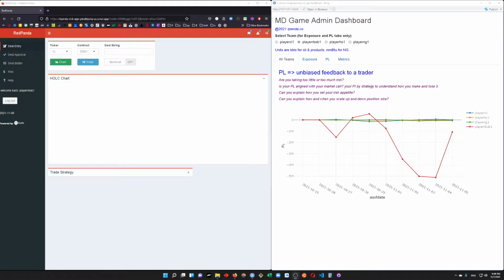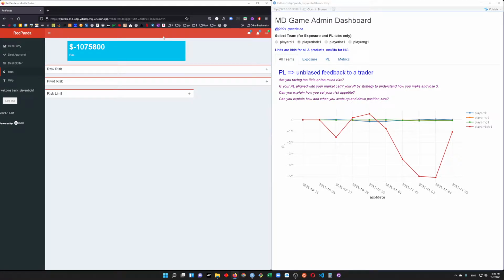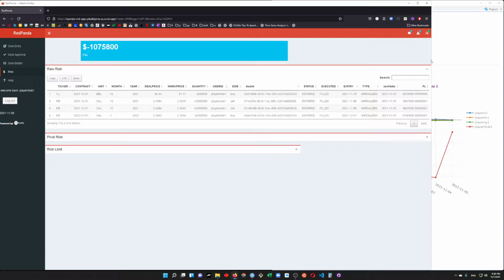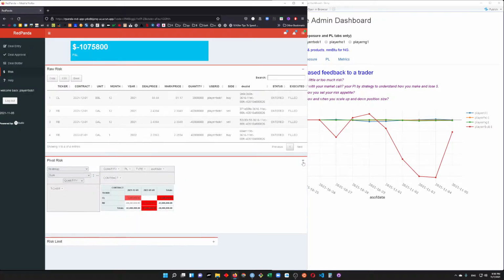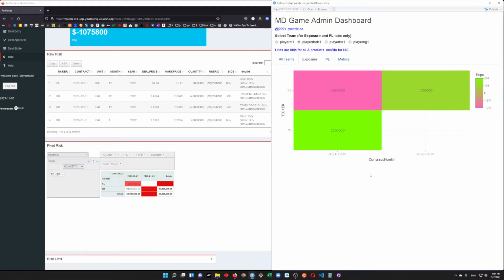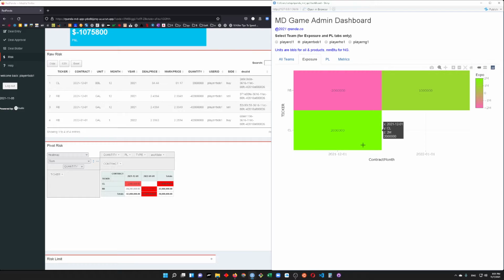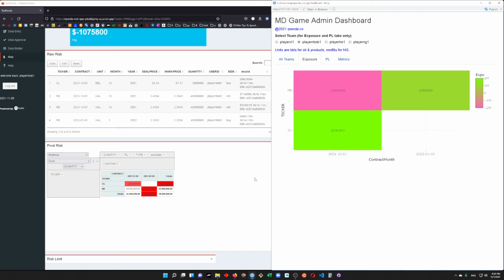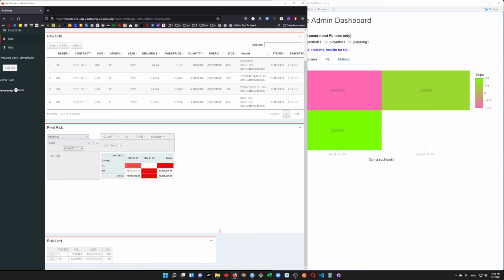Multi Day Game : Risk View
Once you have a few trades under your belt, its time for a refresher on how to read and what to do in the Risk tab!